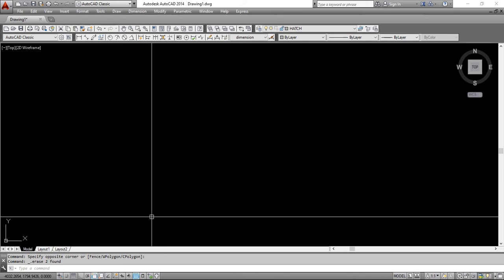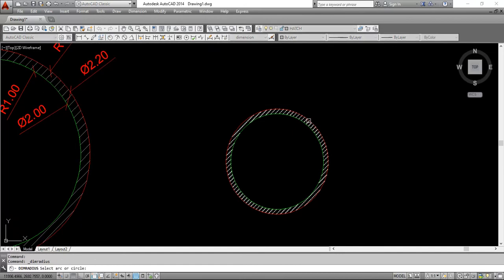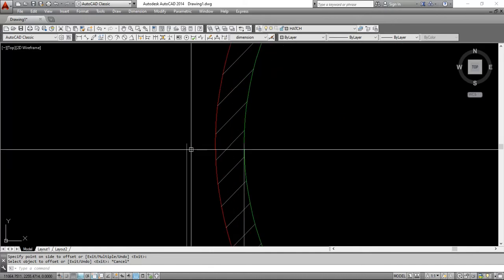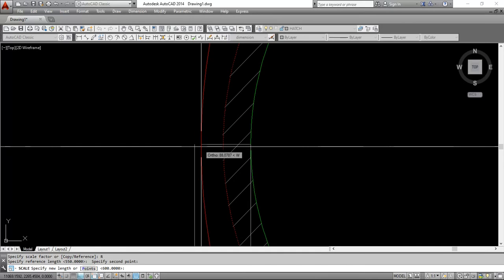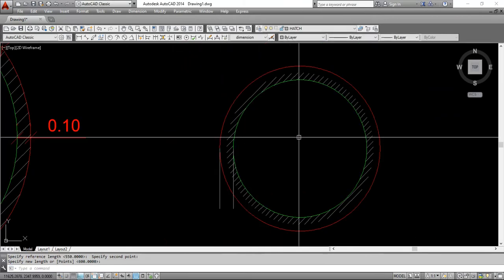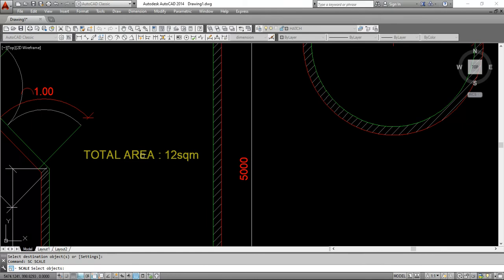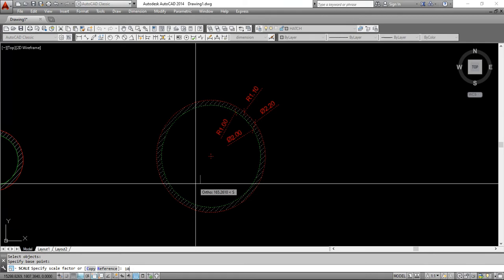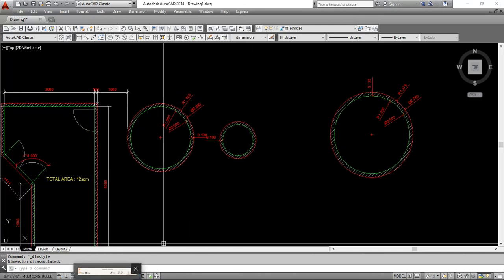using Scale [resize] in AutoCad 2014 - same in 2015 to 2021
In this video i will show you how to Scale an object in AutoCad 2014 - same in 2015 to 2021

kindly disregard wrong terms and English pronunciations. :)